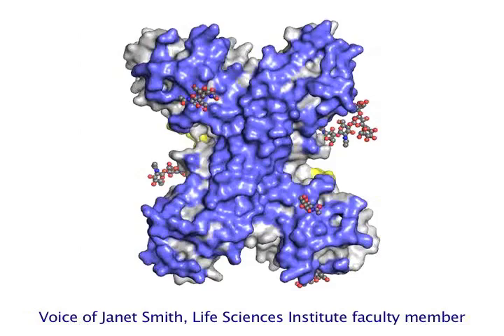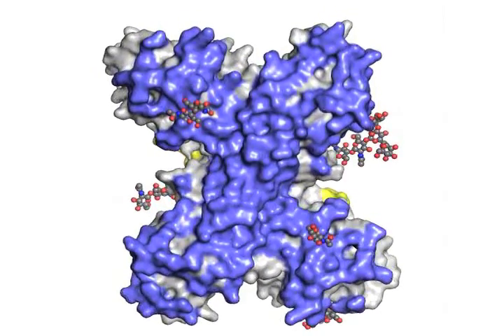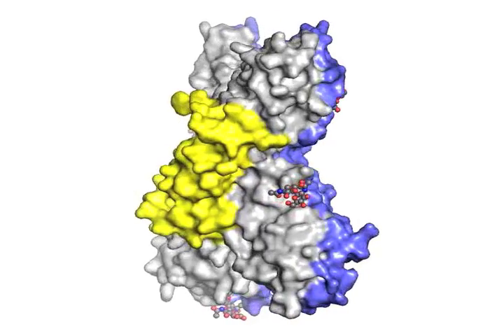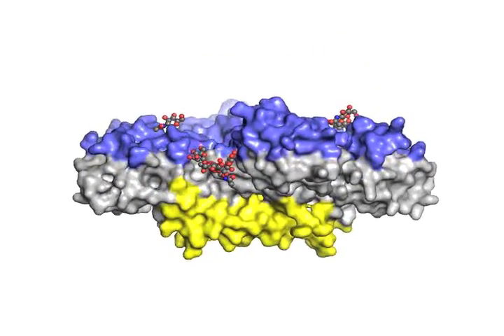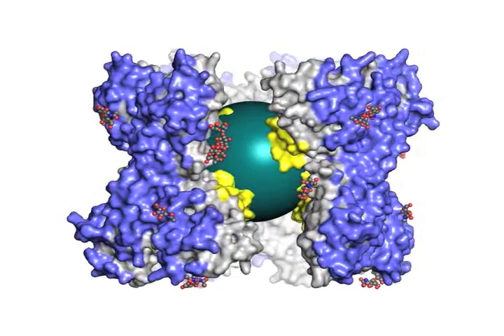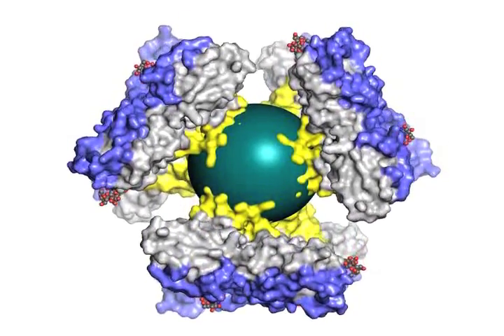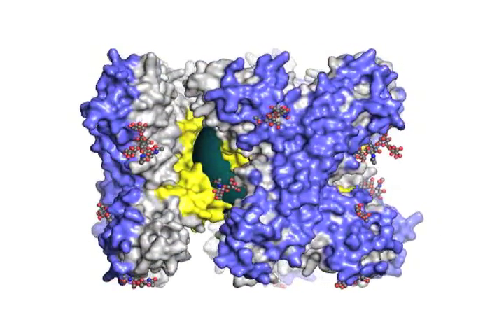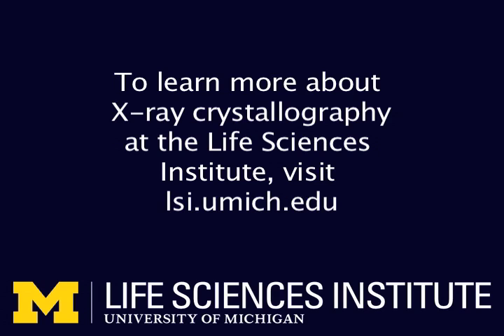Animation of NS1 protein structure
Dengue fever and West Nile fever are mosquito-borne diseases that affect hundreds of millions of people worldwide each year, but there is no vaccine against either of the related viruses. A team of scientists at University of Michigan, along with colleagues at Purdue University, discovered a key aspect to both how the viruses replicate in the cells of their host and how they manipulate the immune system as they spread.

Researchers led by Janet Smith of U-M's Life Sciences Institute describe for the first time the structure of NS1, a protein that helps the flavivirus family replicate and spread infection. NS1 is produced inside infected cells, where it plays a key role in replication of the virus. NS1 is also released into the bloodstream, where it may help disguise the infection from the patient's immune system and may play a role in the hemorrhage that is seen in severe dengue virus infection.

The findings supply a target for a potential vaccine or for treatment of the viral diseases.

For more about the Life Sciences Institute, For more information about crystallography and structural biology at University of Michigan,

This animation of the NS1 protein was created using X-ray crystallography, a technique that uses X-ray beams to map the positions of atoms in a crystal